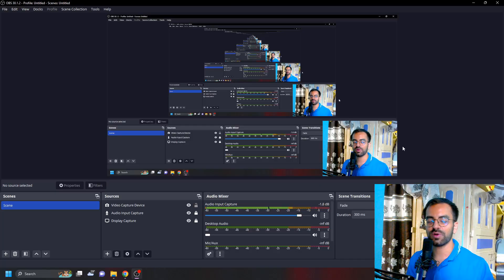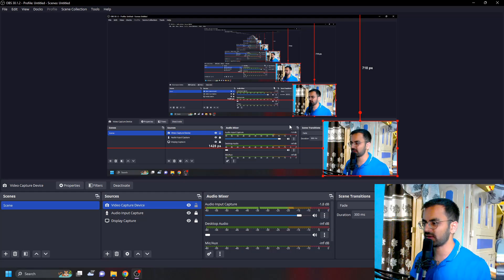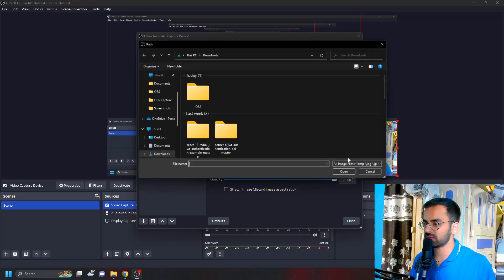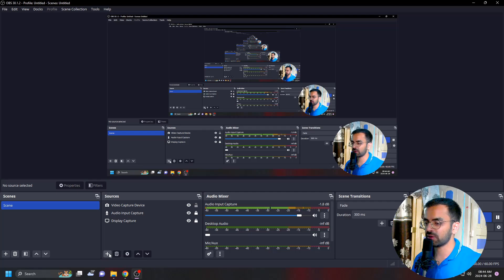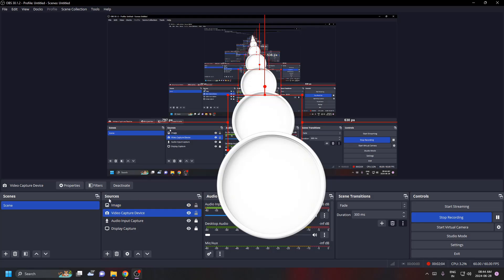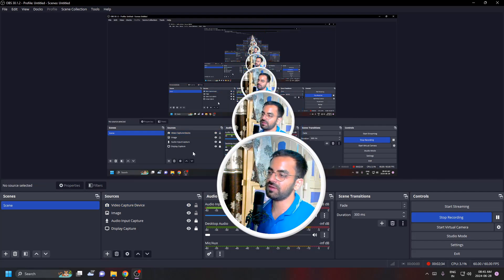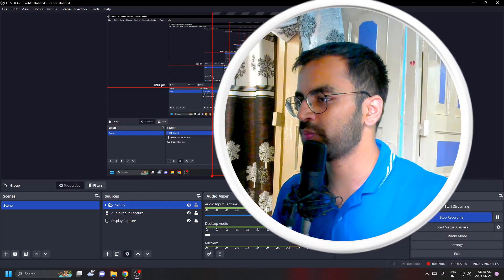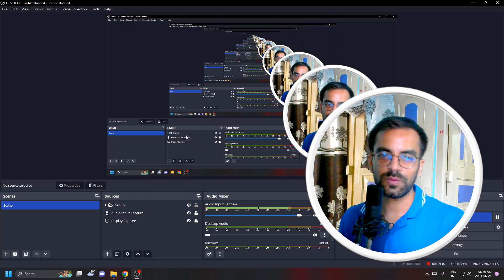How to Make Circle Webcam or Add Frame in OBS Studio| Unlimited Solutions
** Circle Template **